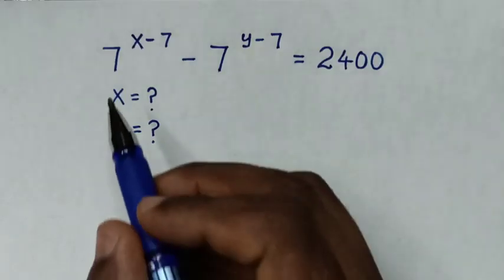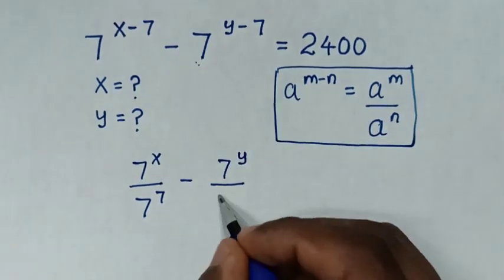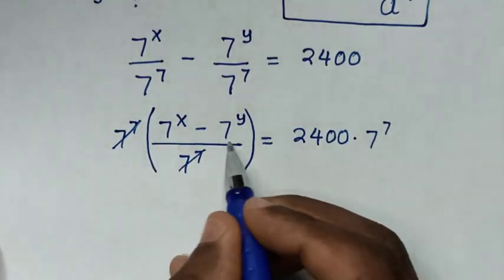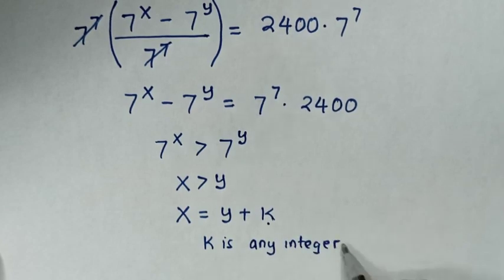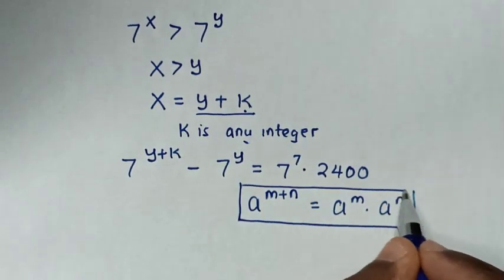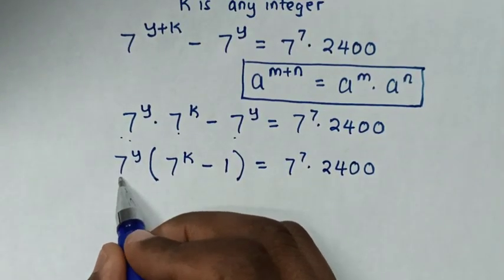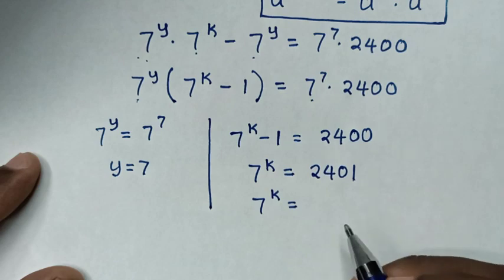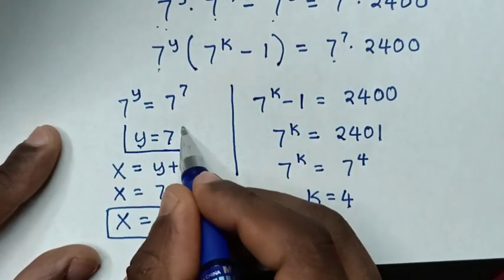A Nice Math Olympiad Problem | X=? & Y=?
How to solve for X and y in this Olympiad problem